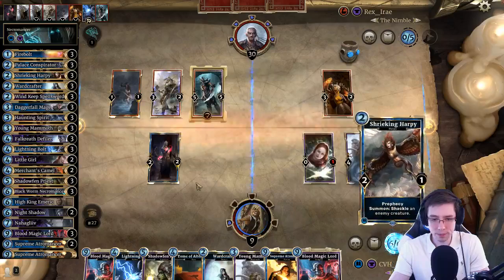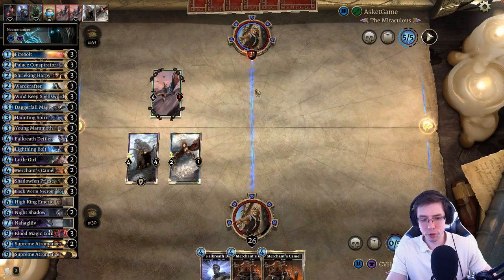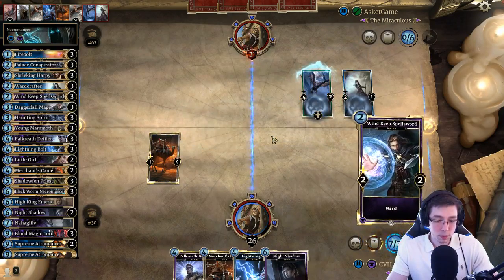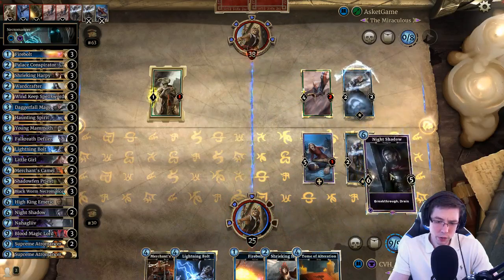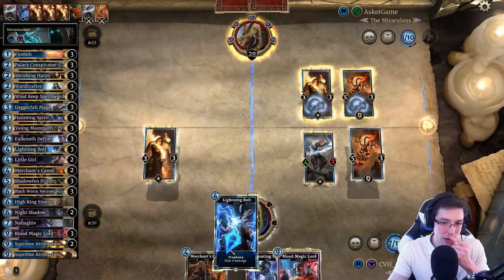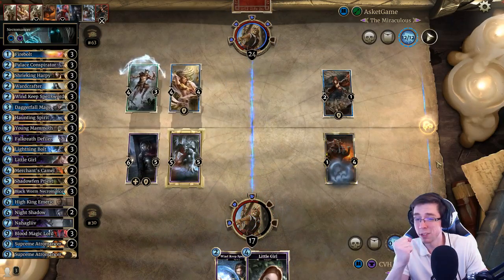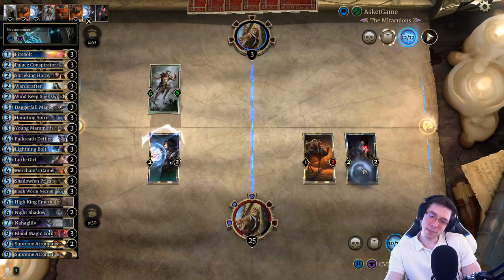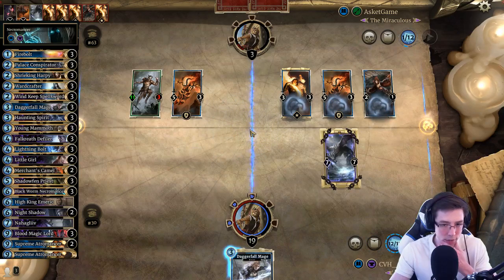(TES: Legends) Reaminator Sorcerer - A Fast Game and a Long Game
Some gameplay with the recently featured Reanimator Sorcerer deck! Unfortunate series of events but still some very interesting games, in my opinion.